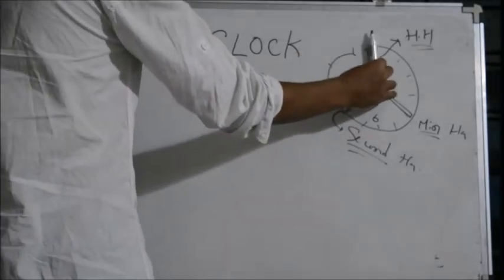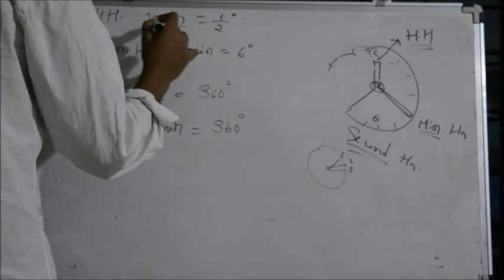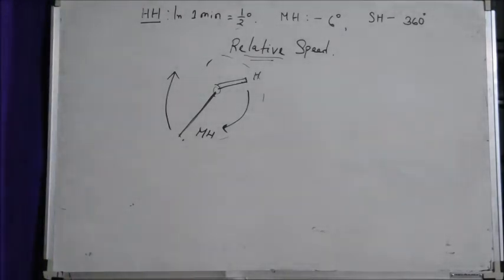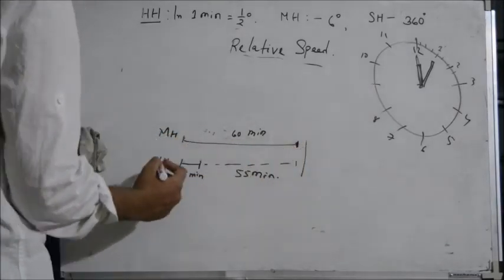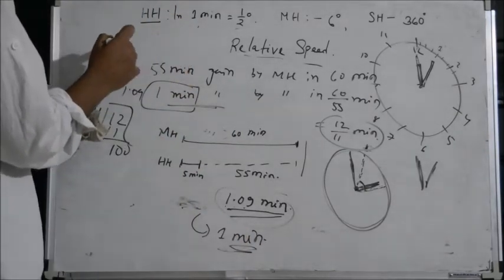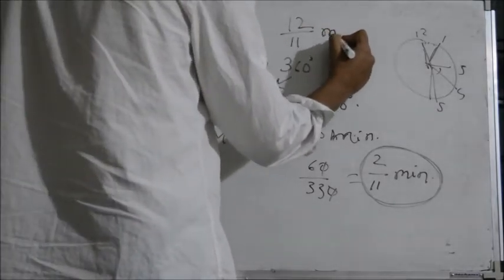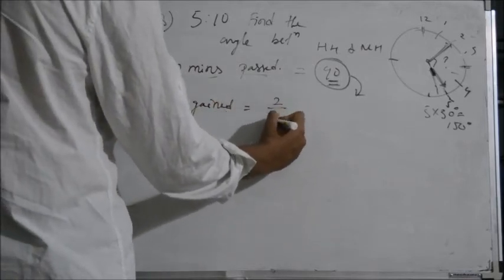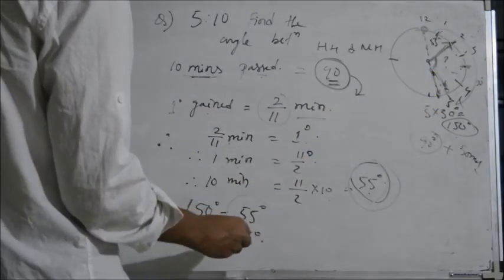CLOCK- Part 1 || CSAT|| UPSC|| APSC